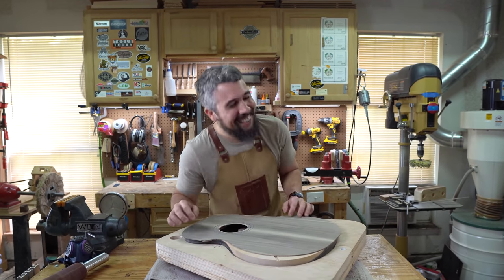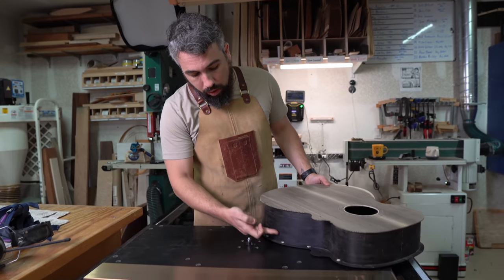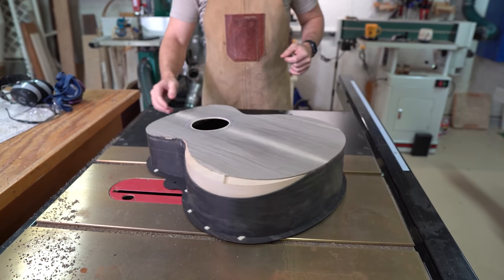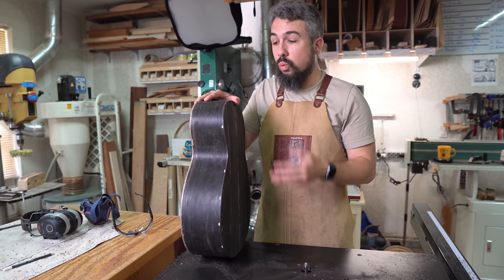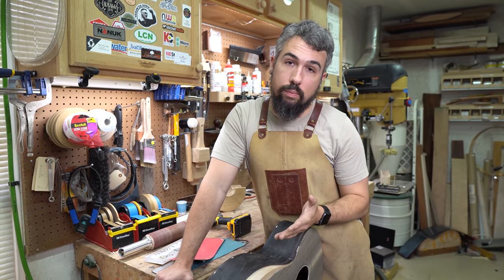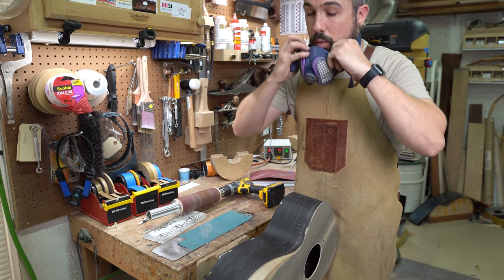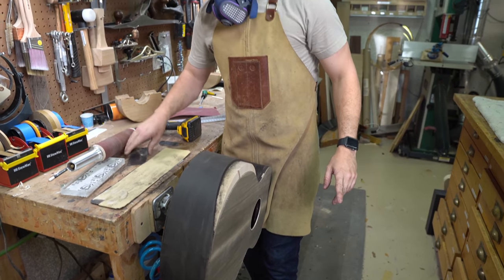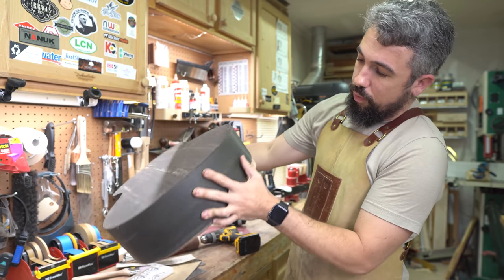How To Build an Acoustic Guitar Episode 18 (Leveling The Sides)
In this video, Chris levels the sides of the 3,000 year old guitar!